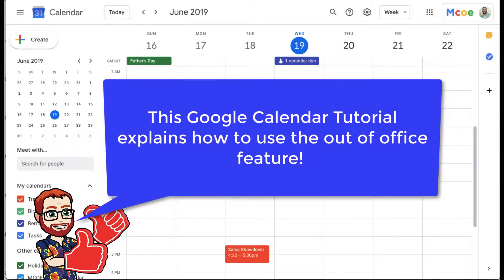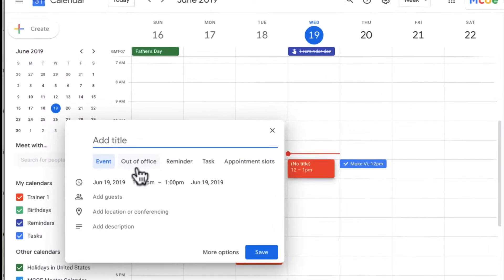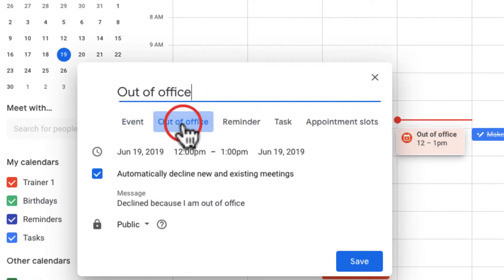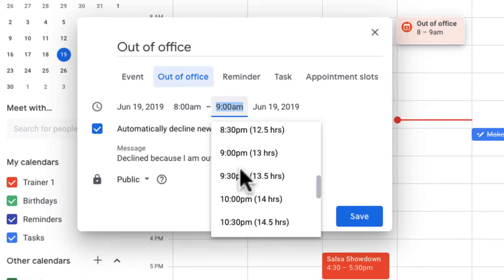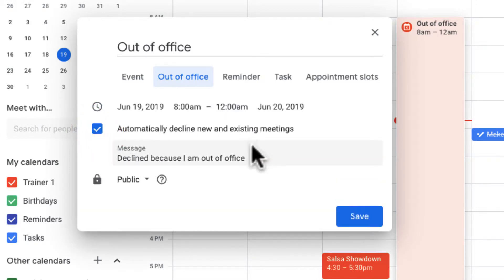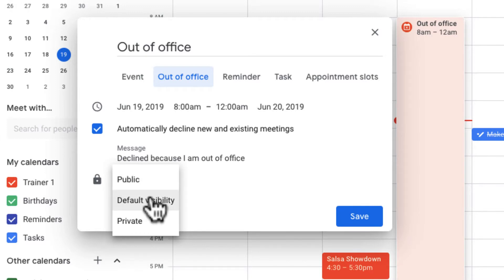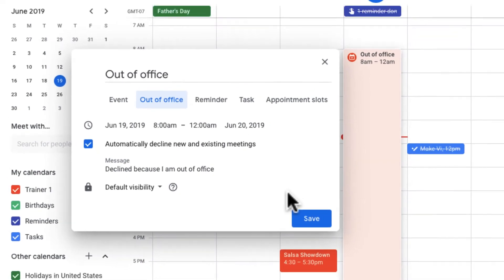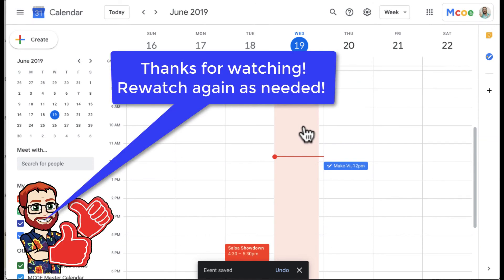Google Calendar: Out Of Office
This tutorial will help show how to use the out of office feature!